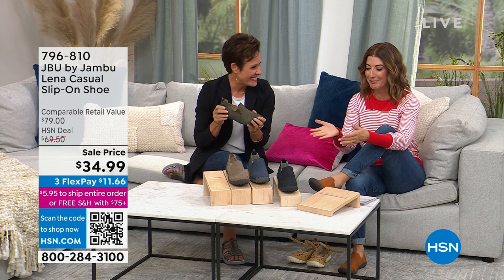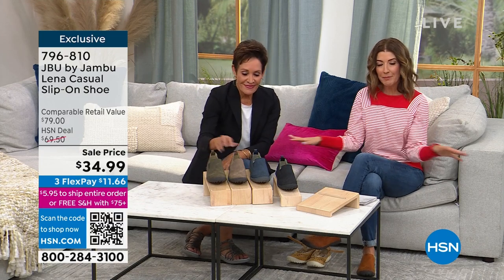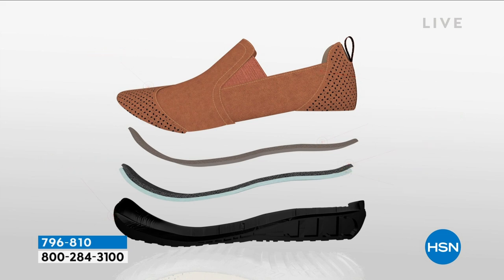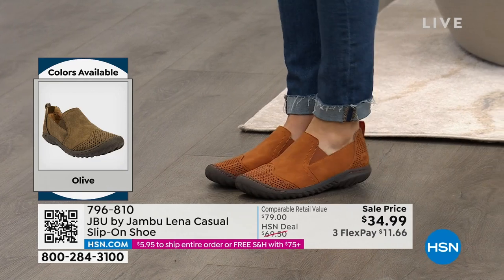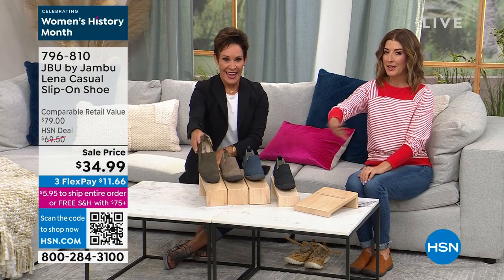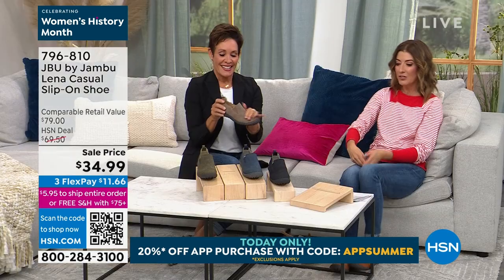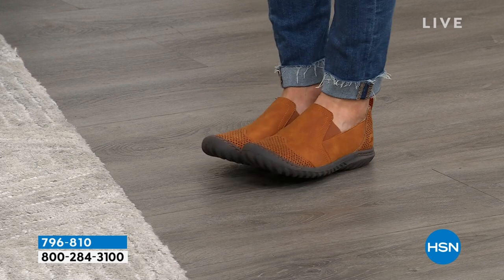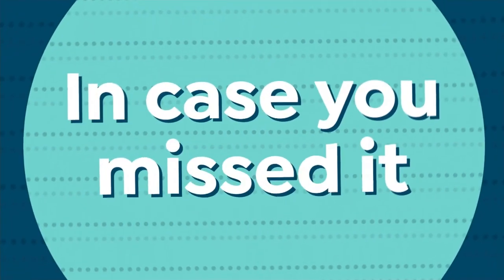JBU by Jambu Lena Casual SlipOn Shoe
This flirty slipon shoe is the perfect match for sightseeing and walking around town thanks to memory foam insoles, supergrippy outsoles and a secure, lightweight design.